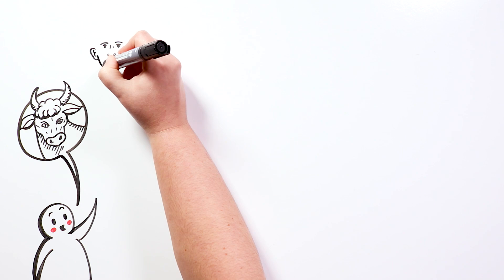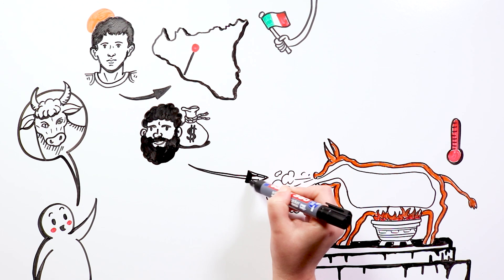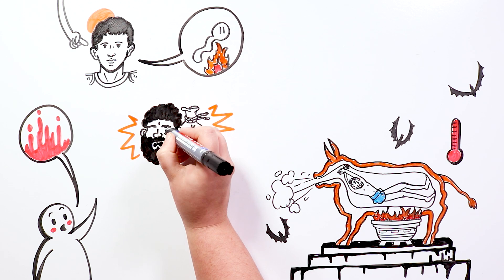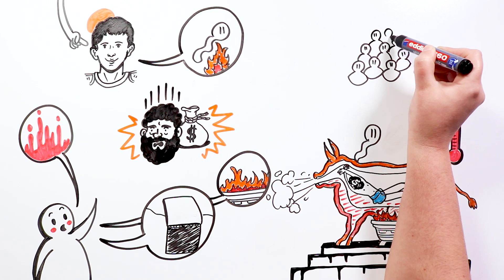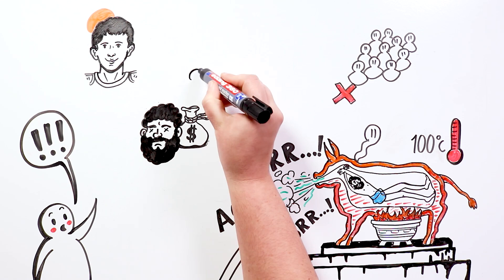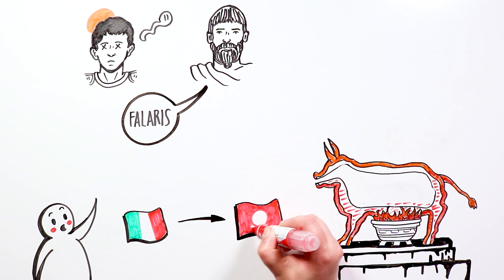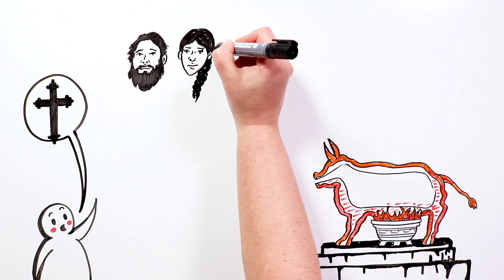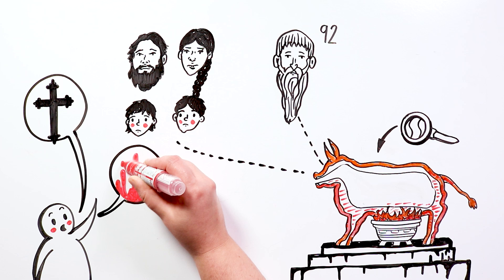BULL OF PHALARIS. COOKED ALIVE TORTURE | Draw My Life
Welcome to a new historical torture video, tiktakers. Today we explain one of the worst punishments, the Bull of Phalaris.